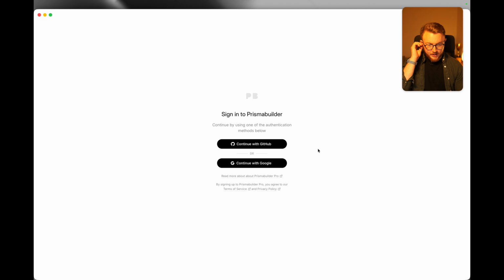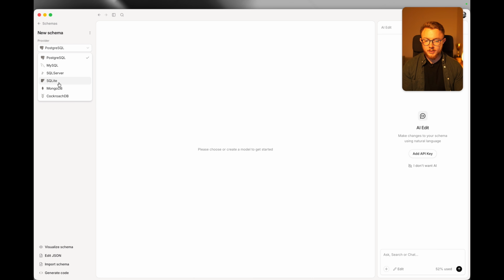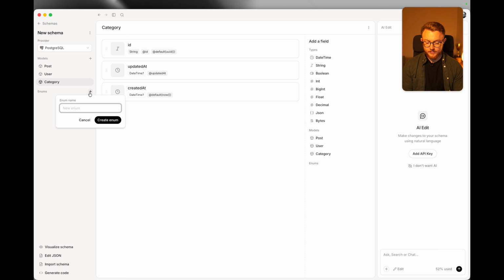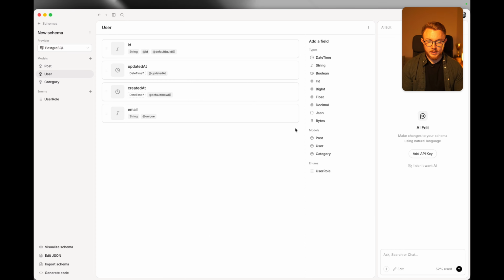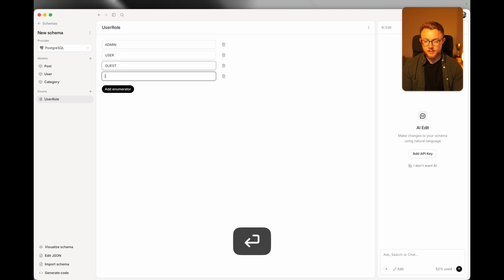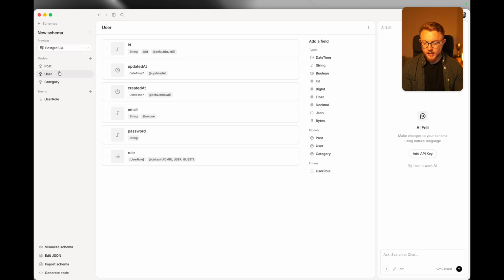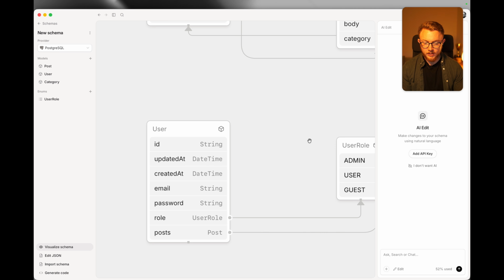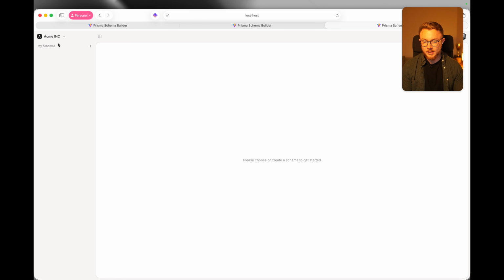Prisma Schema Builder 2 | Pre-Alpha Walkthrough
In this video I give you a sneak peak of Prismabuilder 2 👀

Follow me on Bluesky or X to stay updated on the progress!